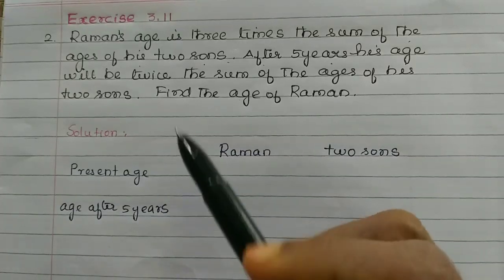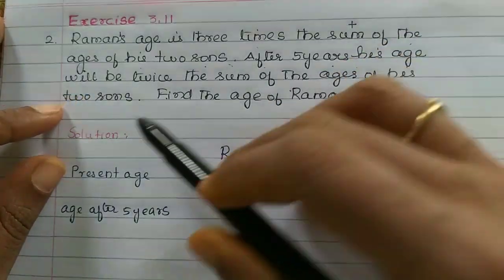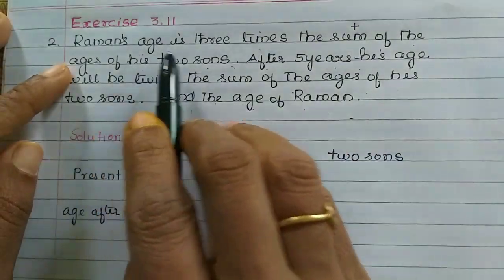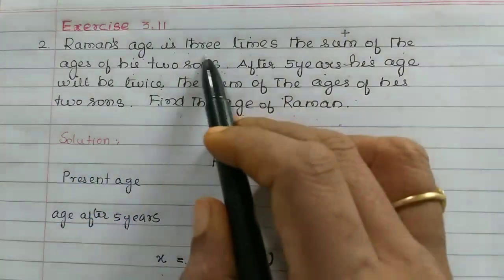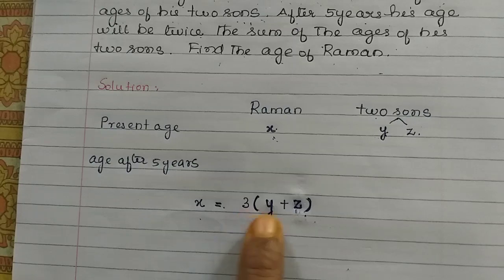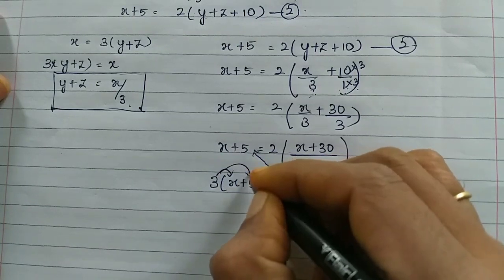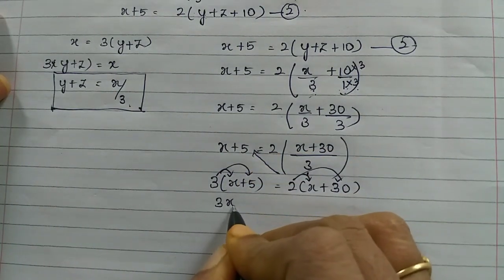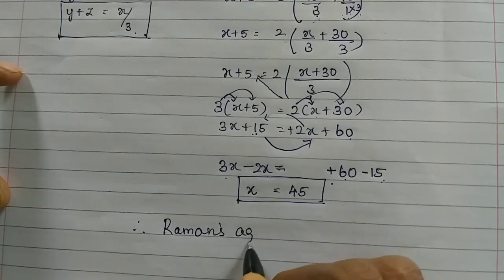Sum 2 Exercise 3.11 Class 9 Algebra Tamilnadu Samacheer maths Nithyaganesh Maths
Sum 2 Exercise 3.11 Class 9 Algebra TamilnaduSamacheer maths Nithyaganesh Maths